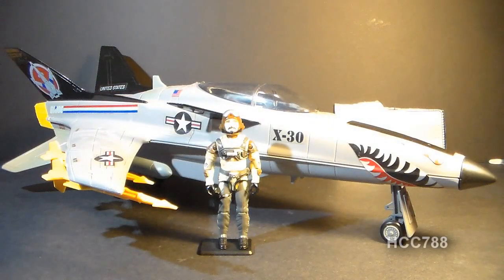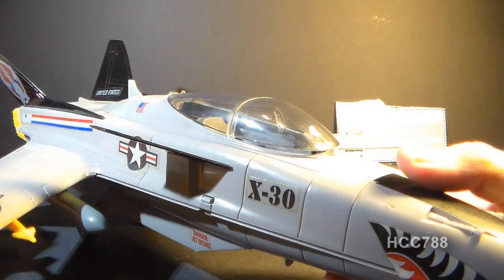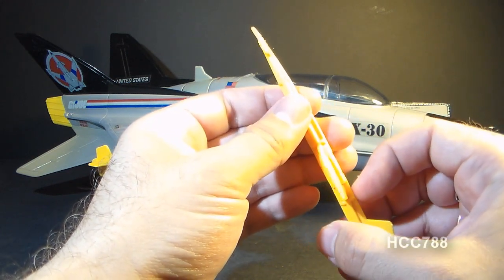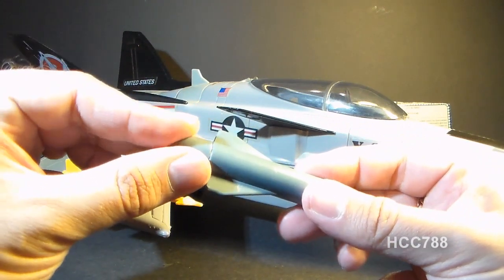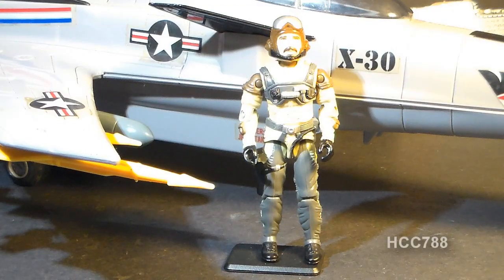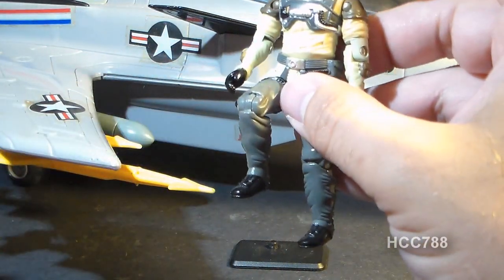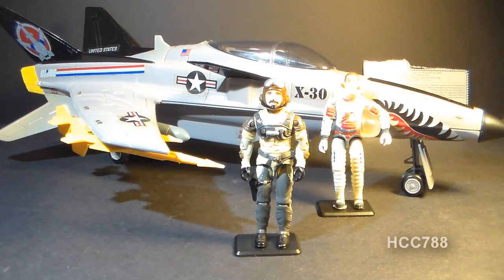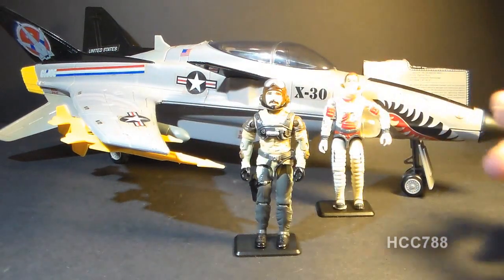HCC788 - 1986 CONQUEST X-30 and SLIP-STREAM vintage G. I. Joe toy review! HD S02E19